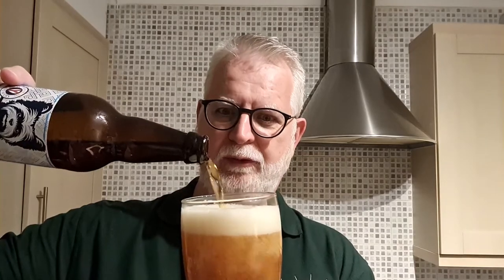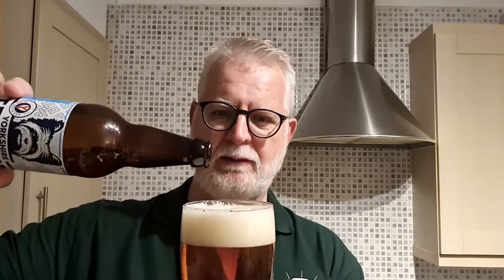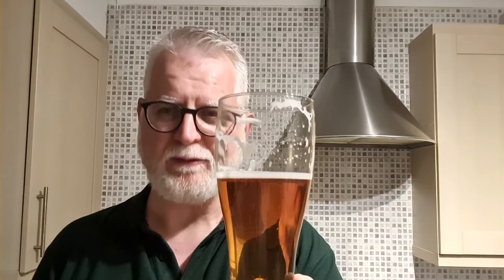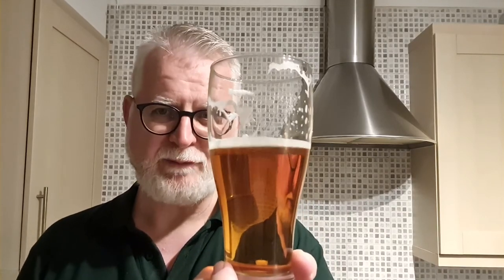Yorkshire Terrier Beer Review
THIS BEER REVIEW:
The 4.2% ABV Yorkshire Terrier, an English Bitter from the York Brewery in Yorkshire.

00:00 - [ Start ]
00:40 - [ Pour ]
03:56 - [ Rating ]